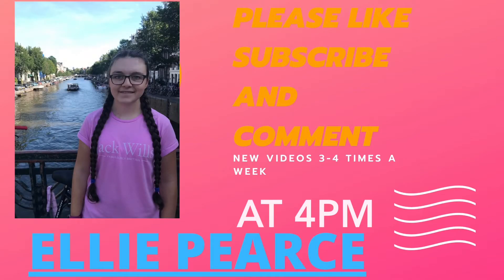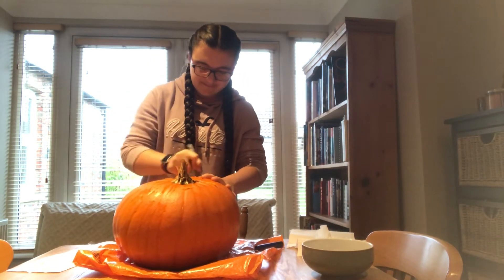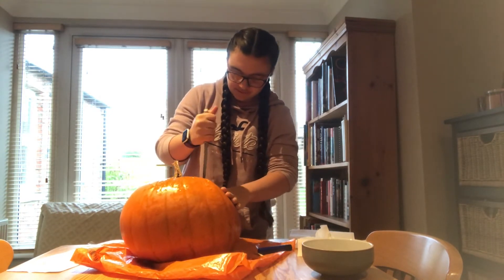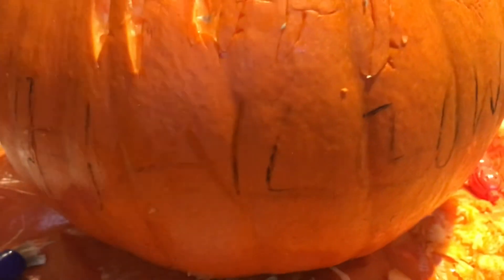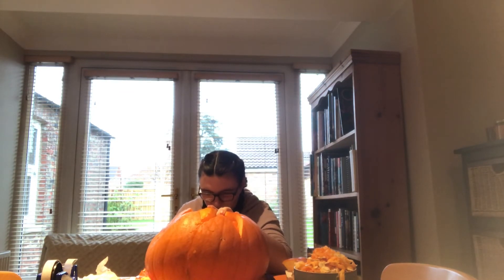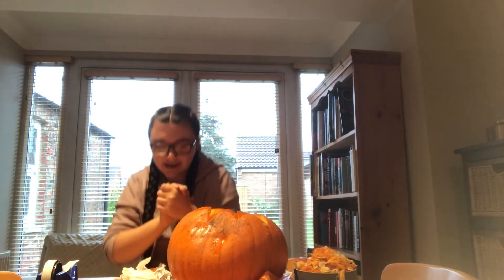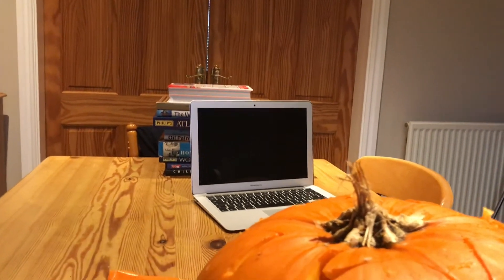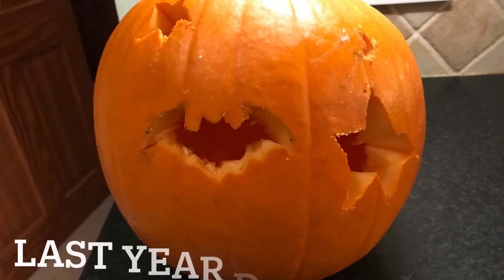Pumpkin Carving 2020 Vlog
Hi and welcome back to my channel and thank you for coming back to watch a new video and Hi if this is your first time and please subscribe if you like what you see here today and any other video on my channel. In Today's video we are back with the Last Halloween of this year but it is a very good one I also did this last year as well I vlogged Pumpkin carving and showed you how I did it and the design that I choice and it turned out rather well , I Hope you enjoy watching.

Thank you very much for watching and I will see you soon with other video.